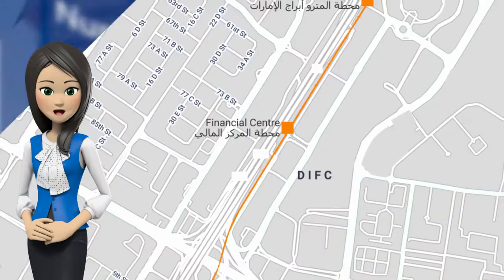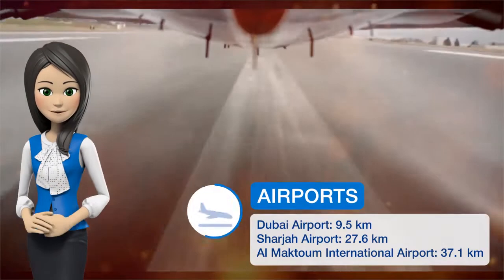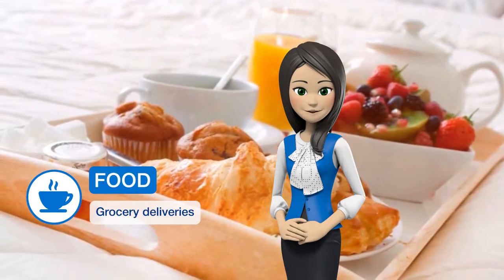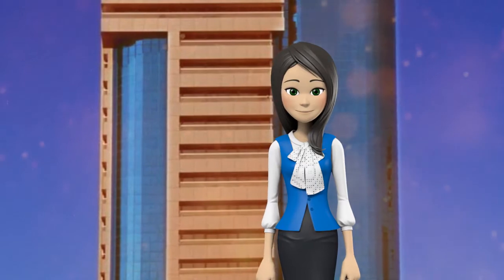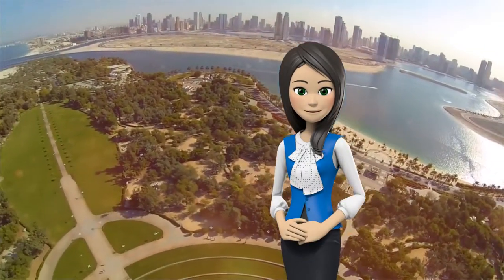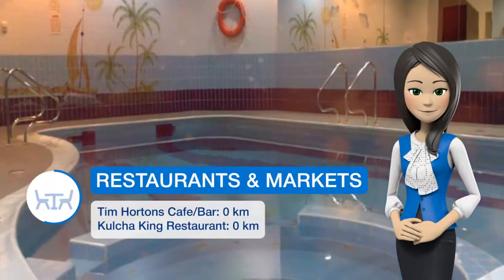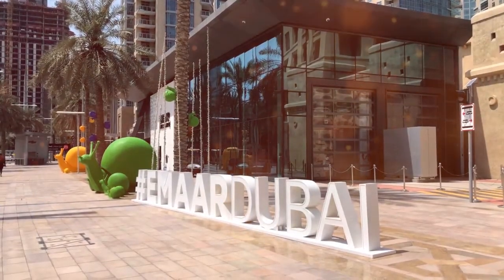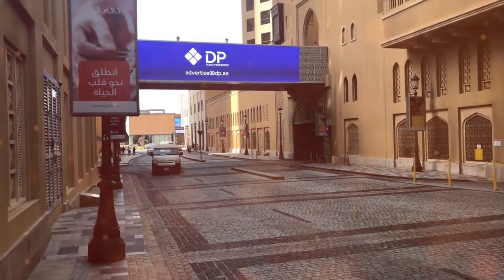Number One Tower Suites | Review Hotel in Dubai, UAE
One of our top picks in Dubai.This hotel features accommodations with self-catering facilities on Sheikh Zayed Road, just 5 minutes’ drive from the Dubai Mall. Its leisure facilities include an indoor pool, a sauna and 2 coffee shops. Leather armchairs along with a flat-screen TV are standard in each of the Number One Tower Suites. Each one has orthopedic beds with hypo-allergenic pillows and duvets. Number One’s rooms have an open-plan kitchenette fitted with cupboards and an electric hob. It has a small work section which, together with 2 high-stool chairs, also serves as a dining area. The staff at Number One can organize pick-up and delivery of guest laundry. Car rentals and ticket assistance is provided at the front desk. Number One Tower Suites is less than 5 minutes’ walk from Dubai International Financial Center Metro Station. It is less than 1.2 mi from Burj Khalifa.